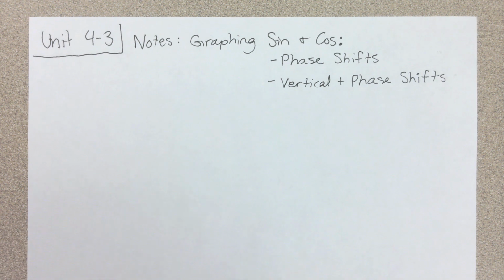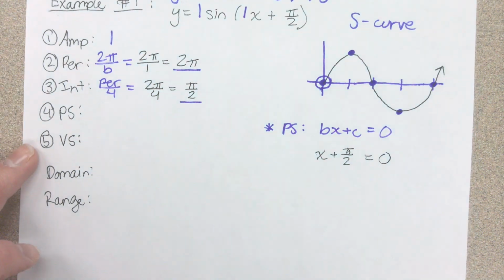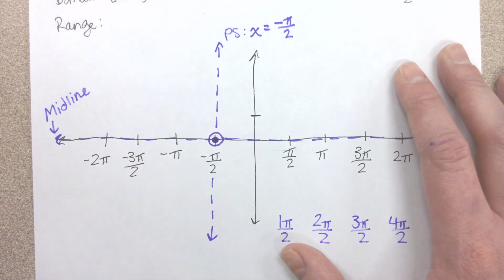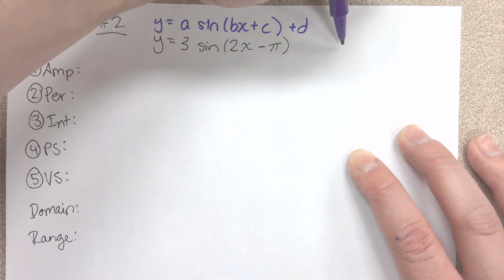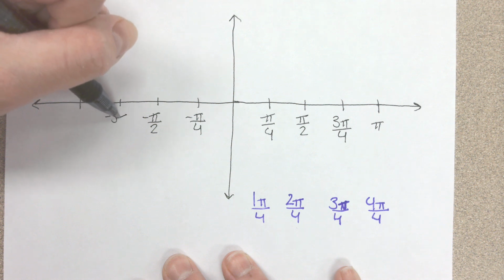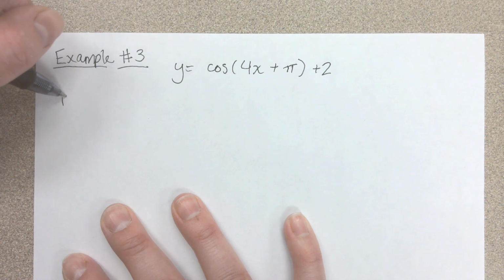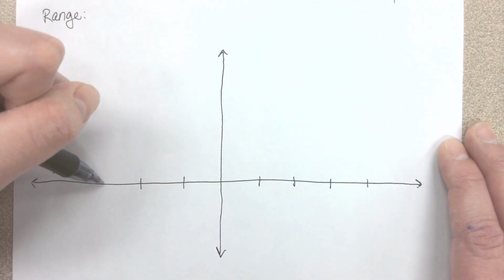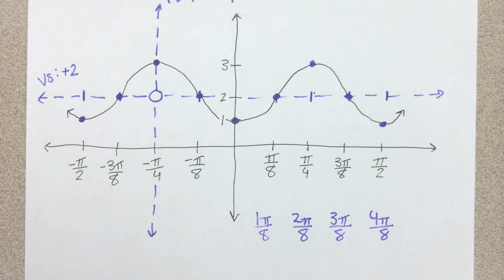(Precalculus) Unit 4-3: Graphing Sin & Cos Notes - Phase Shifts & Vertical + Phase Shifts